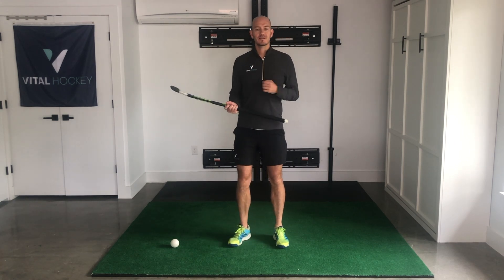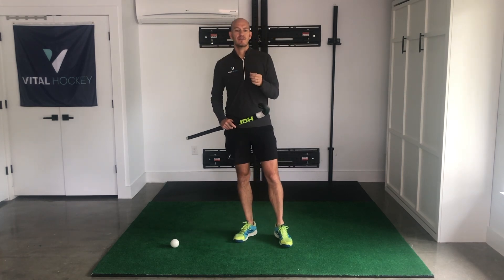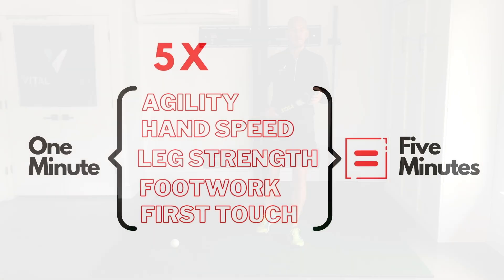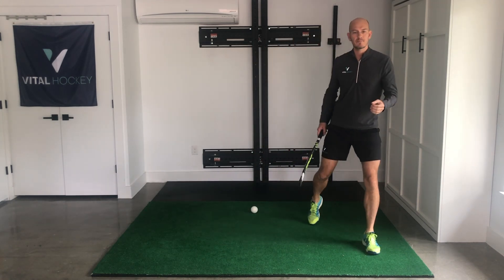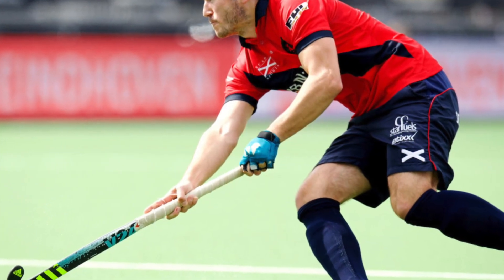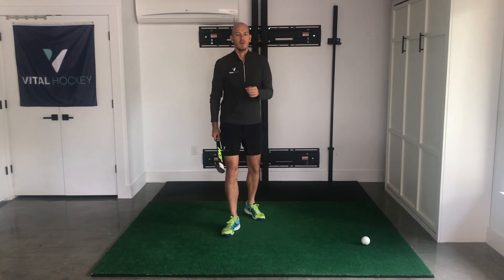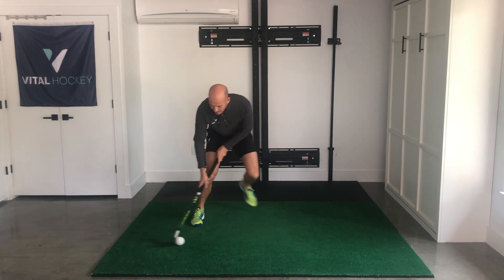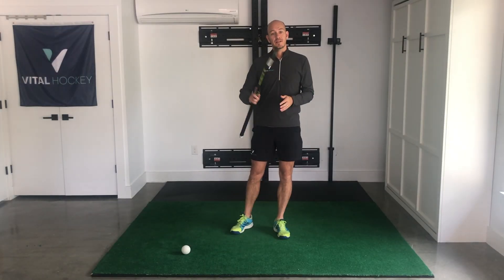3 Great Drills to Improve Your Field Hockey at Home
Can’t play as much field hockey as you want this year?

Make the most of extra time stuck indoors to improve your skills with three great field hockey drills you can do at home.

This 15 minute workout will increase your hand speed, ball control, footwork and agility.

Take your game to the next level for when you get back on the field.

The first live online field hockey training program in the sport.